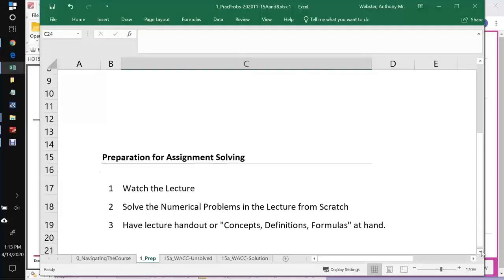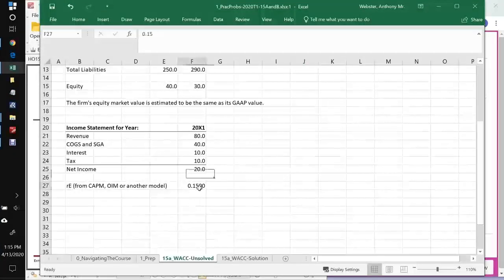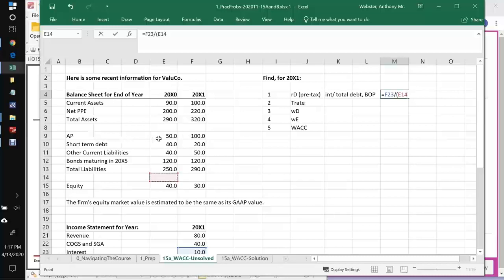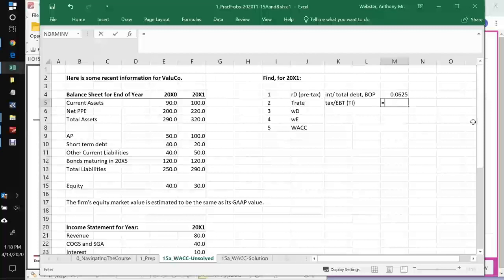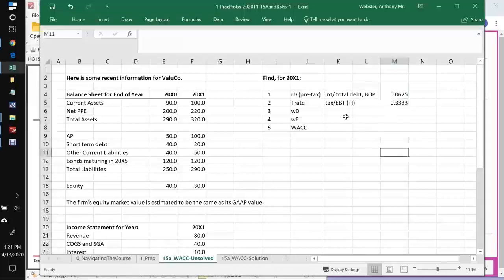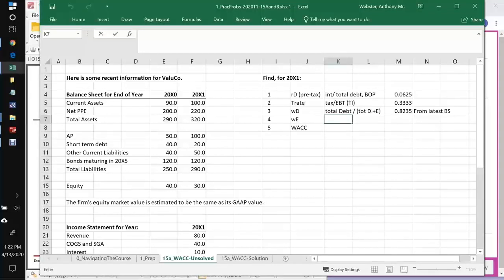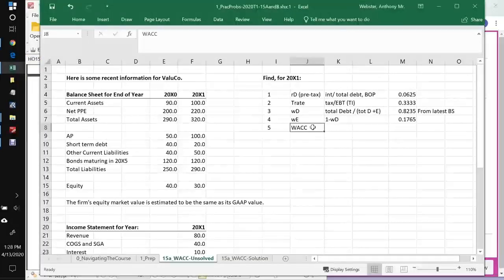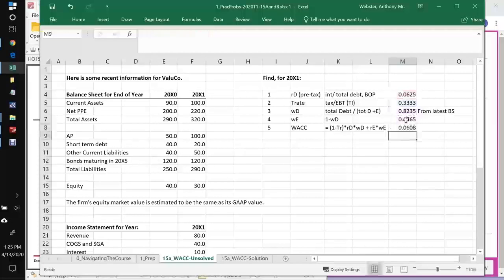15b Practice Problems - WACC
15b Practice Problems - WACC